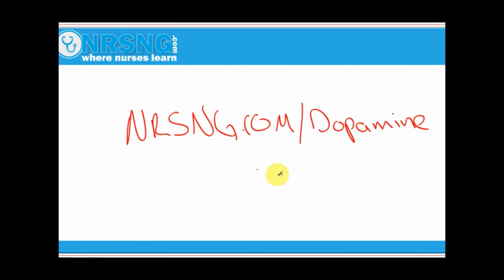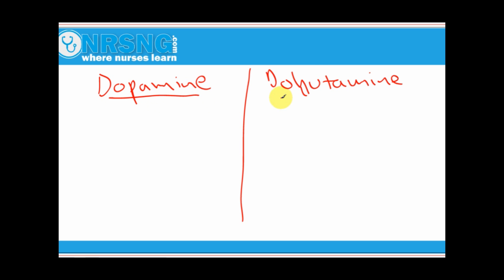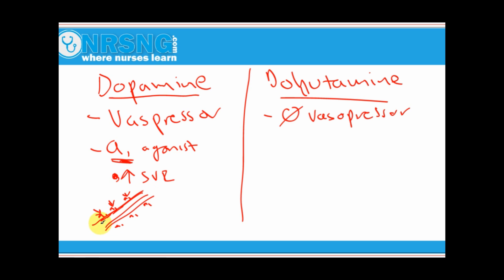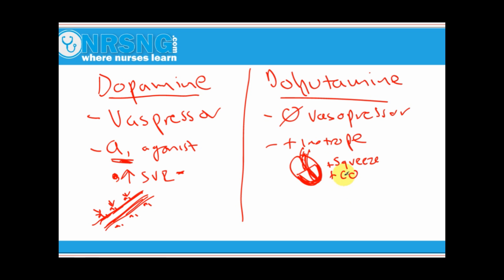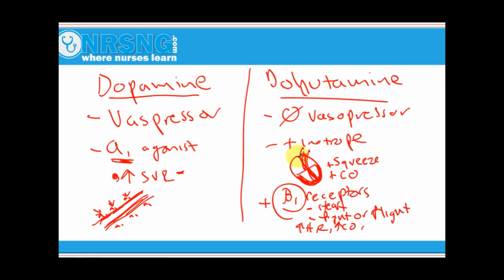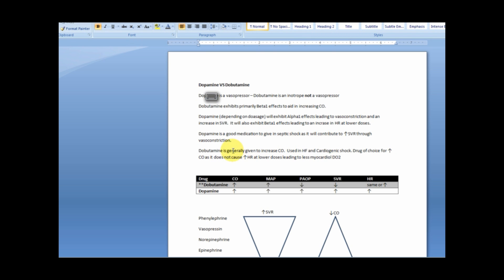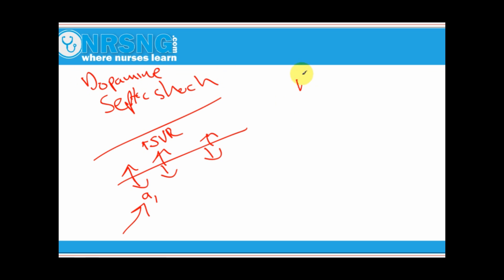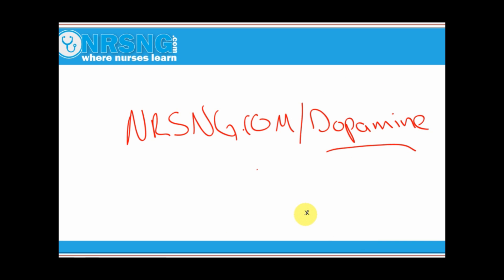Dopamine vs Dobutamine | MOA, Pharmacology, Vasopressor, Inotrope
Dopamine and Dobutamine can be a bit confusing (maybe because of their names).  This video helps to explain the difference between the two and their specific uses.  You can get a free cheat sheet by using the link above.